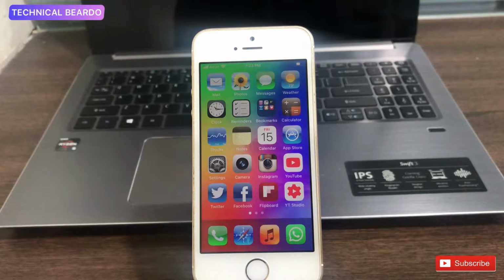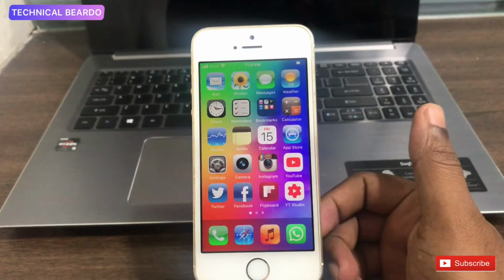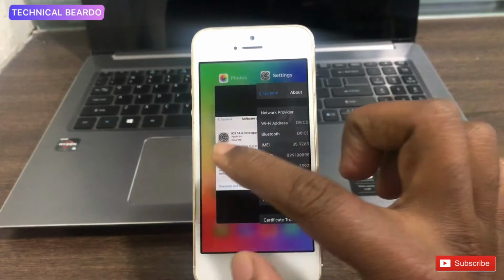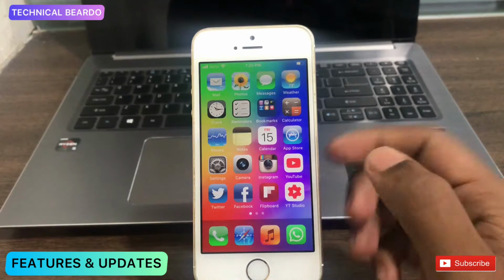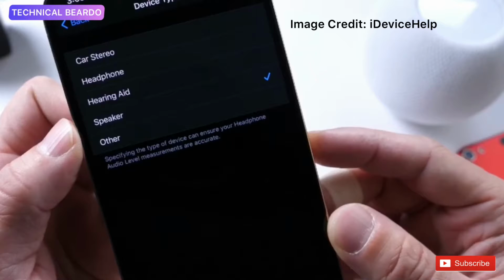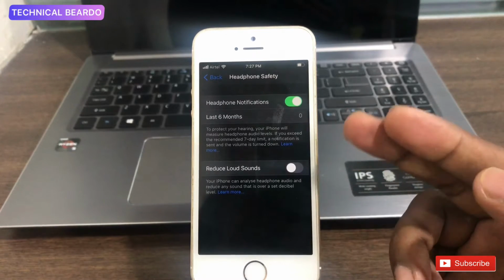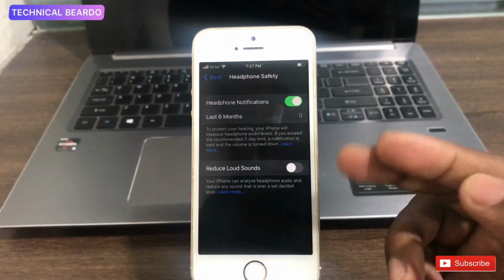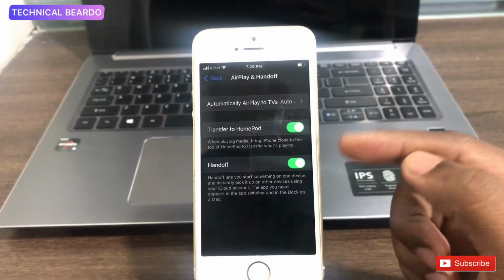iOS 14.4 Beta 2 Released - What's New I What are new features in iOS 14.4 Beta 2 I Should you update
iOS 14.4 Beta 2 Released - What's New. What are new features in iOS 14.4 Beta 2. Should you update iOS 14.4 Beta 2.
About Video:
iOS 14.4 Beta is released almost after a month by Apple.  This update has a lot of features and many things to talk about.